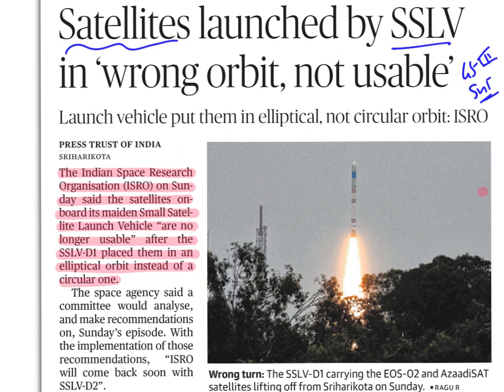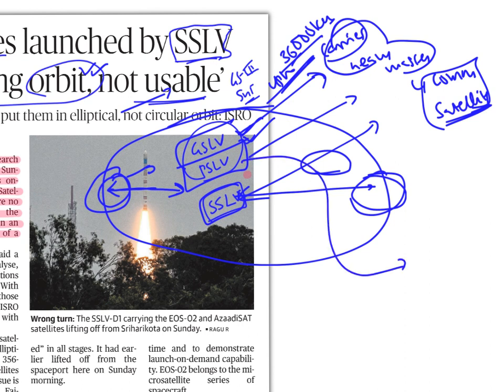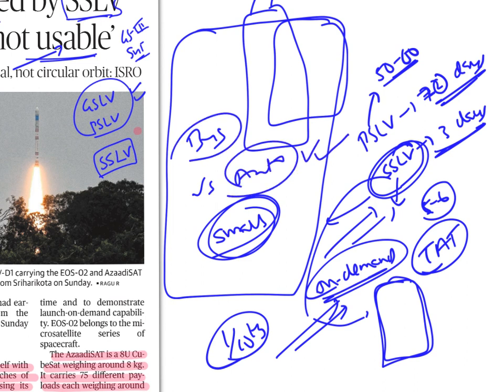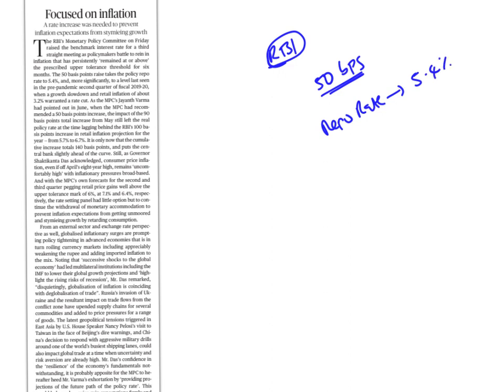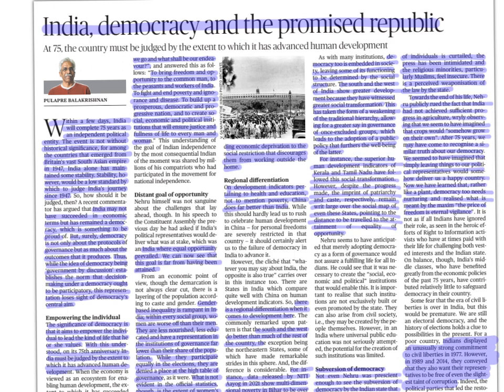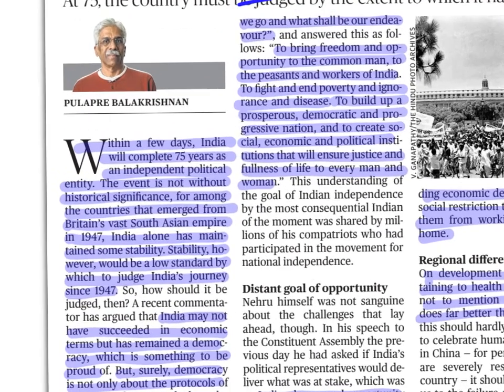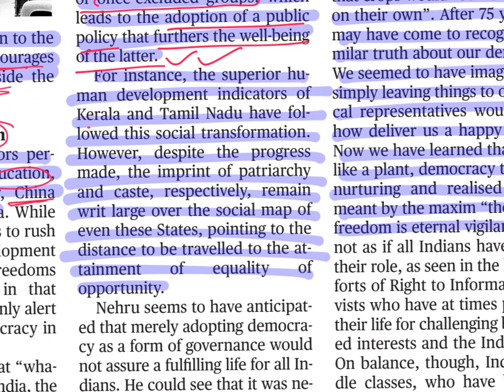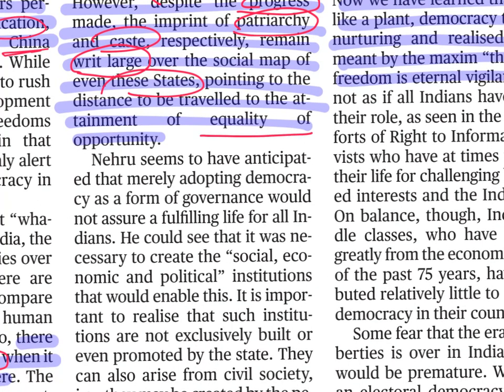The Hindu Analysis in English by Suresh Sir | 8th August 2022 | UPSC | IAS